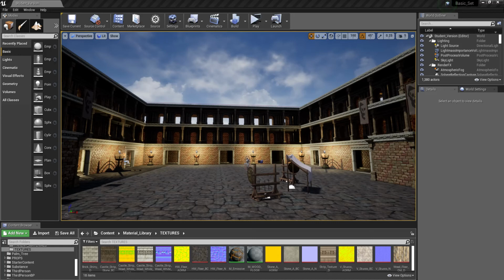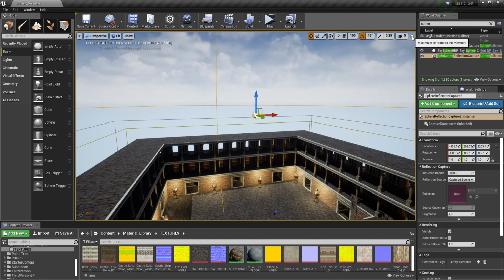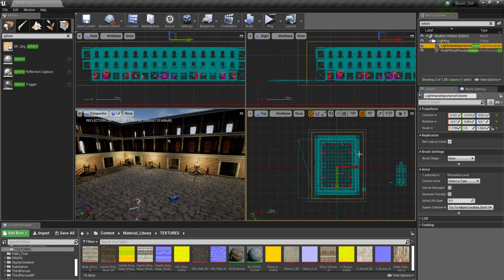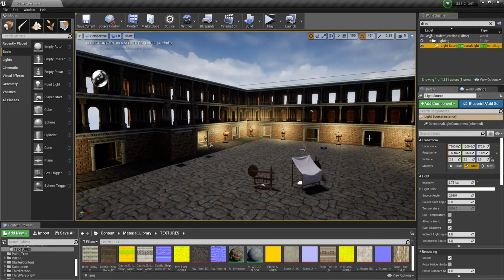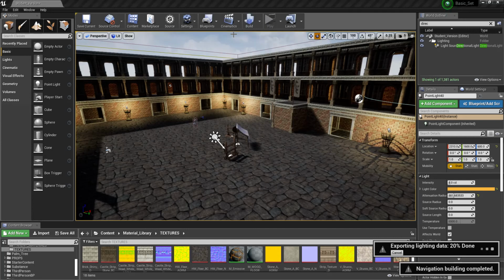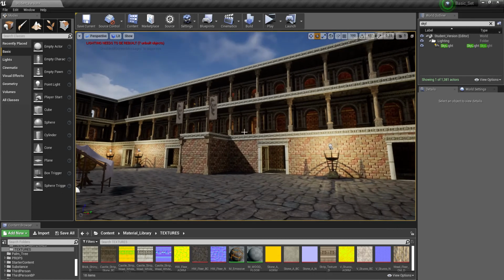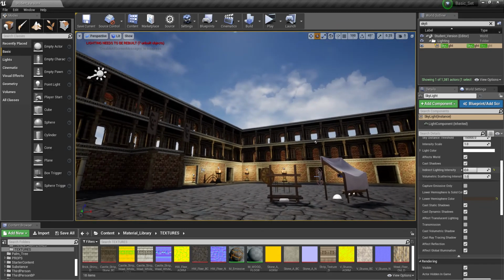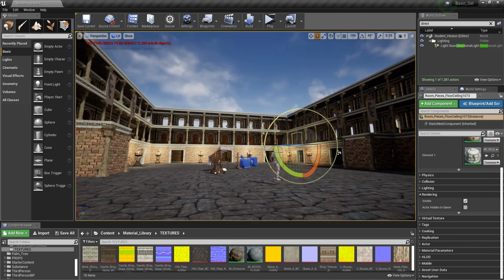UE4 Scene Lighting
Video covering basics on lighting a scene.